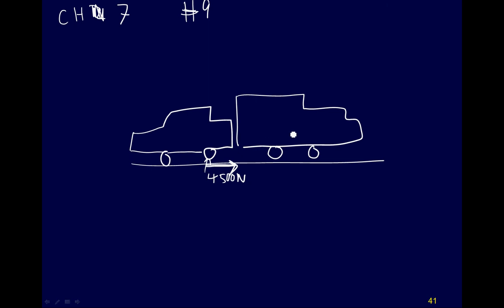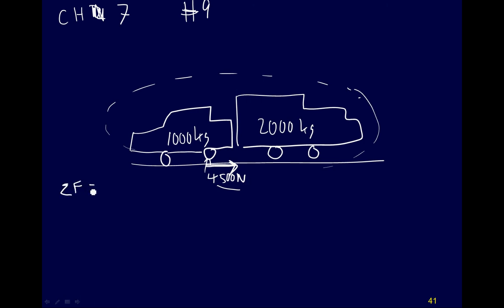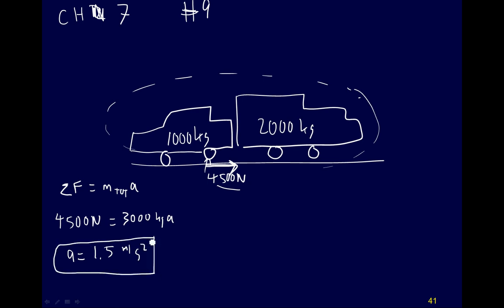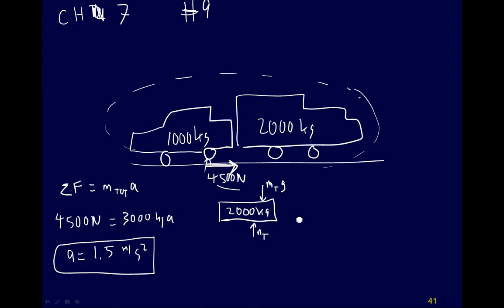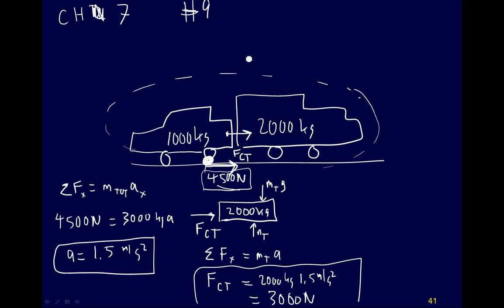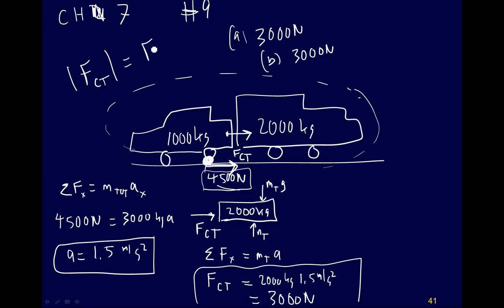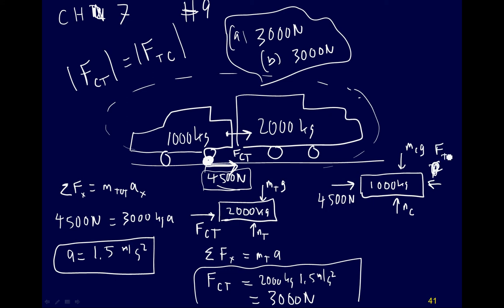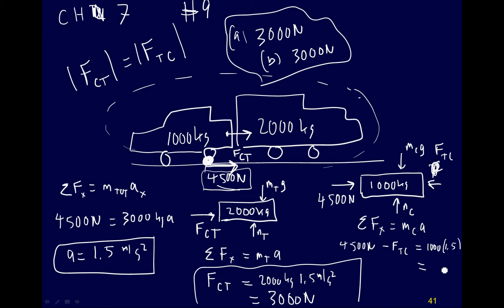Ch 7 Exer. 9